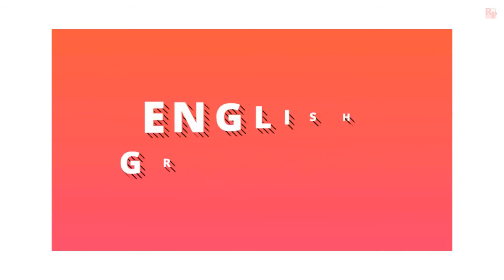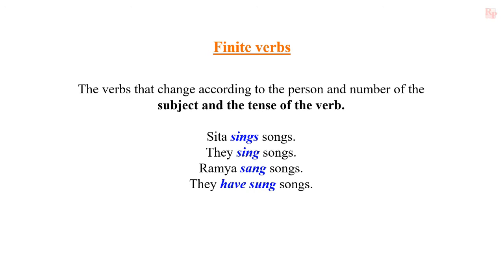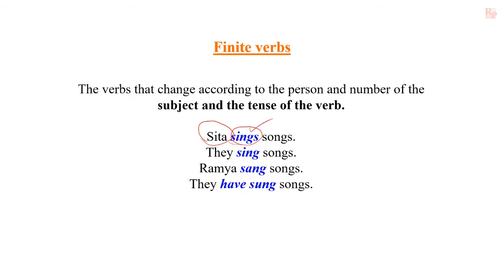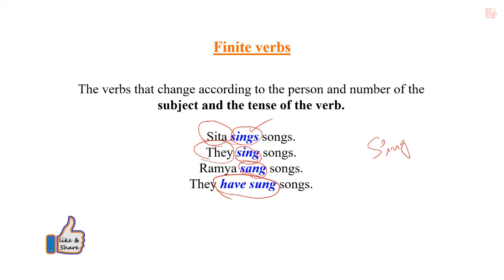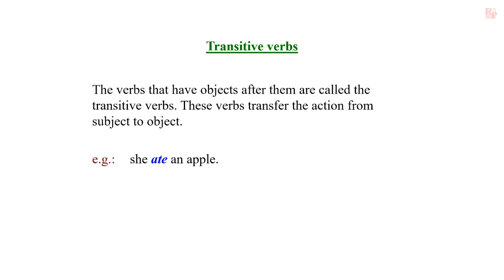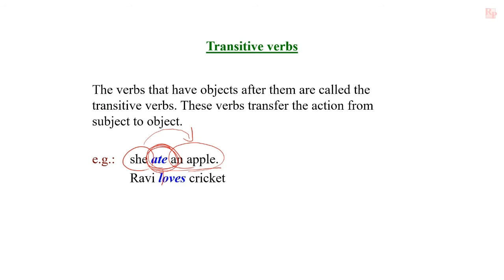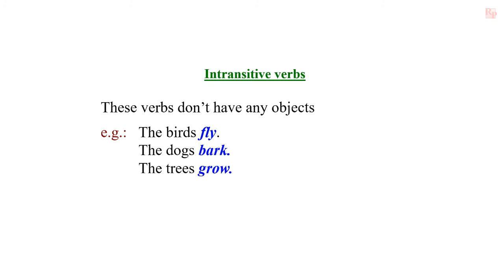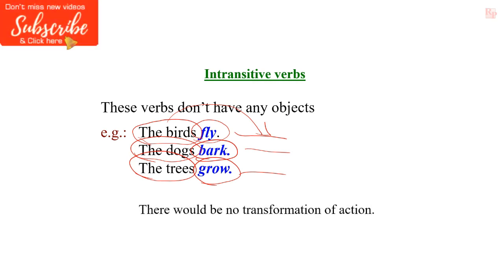finite verbs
The verbs that change according to the person and number of the subject and the tense of the verb.
e.g.:  Sita sings songs.
 They sing songs.
 Ramya sang songs.
 They have sung songs.

Finite verbs are two kinds:
transitive   &  intransitive

Transitive verbs :
The verbs that have objects after them are called the transitive verbs.
These verbs transfer the action from subject to object.
e.g.: she ate an apple.
 Ravi loves cricket

Intransitive verbs  :
These verbs don’t have any objects  and no transformation of action.
e.g.:  The birds fly.
 The dogs bark.
 The trees grow.

Previous Videos